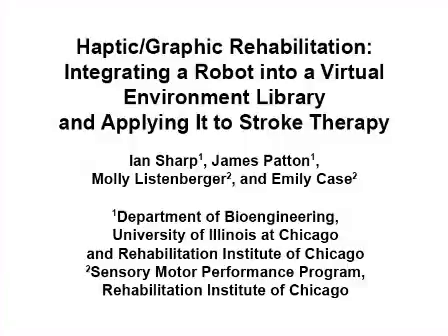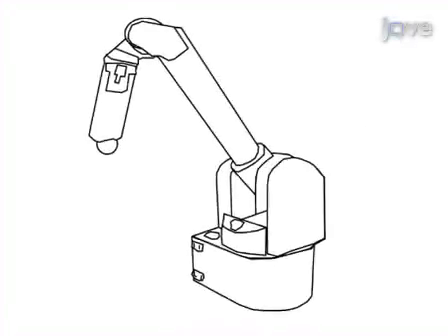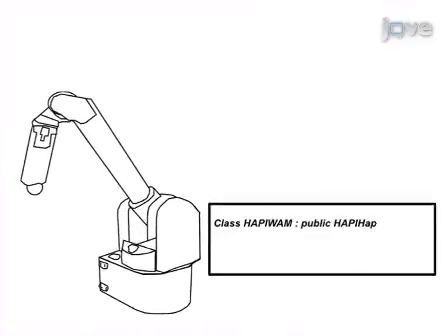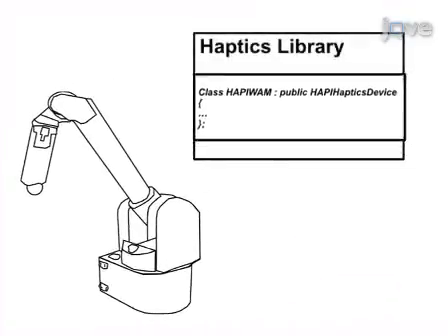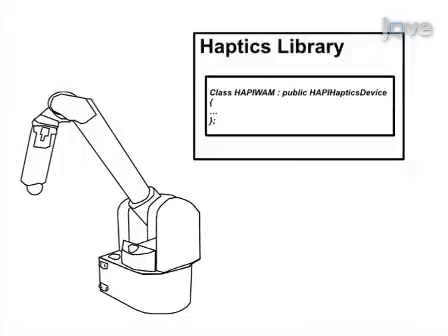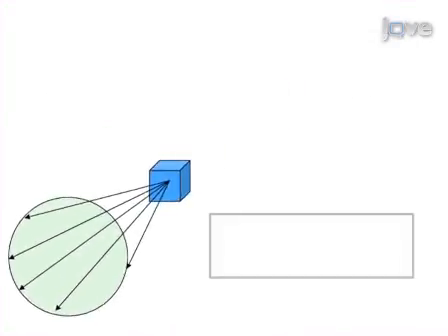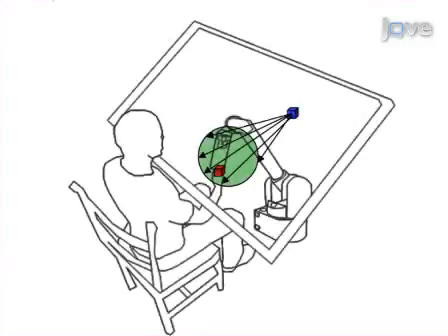Integrating Robot Into Virtual Environment Library & Applying To Stroke Therapy l Protocol Preview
Haptic/Graphic Rehabilitation: Integrating a Robot into a Virtual Environment Library and Applying it to Stroke Therapy -  a 2 minute Preview of the Experimental Protocol

Ian Sharp, James Patton, Molly Listenberger, Emily Case
University of Illinois at Chicago and Rehabilitation Institute of Chicago, Department of Bioengineering; Rehabilitation Institute of Chicago, Sensory Motor Performance Program;

Recently, a vast amount of prospects have come available for human-robot interactive systems. In this paper we outline the integration of a new robotic device with open source software that can rapidly make possible a library of interactive functionality. We then outline a clinical application for a neurorehabilitation application.